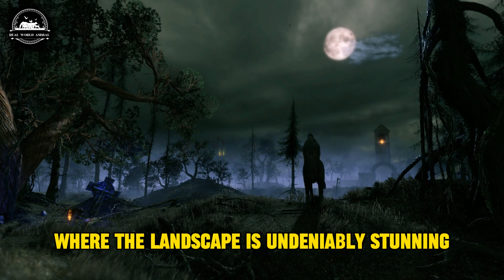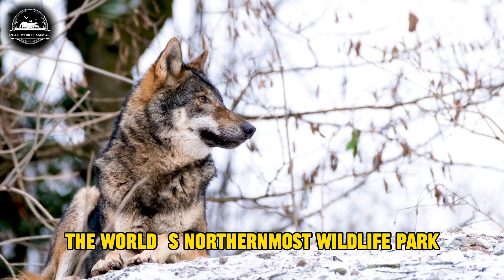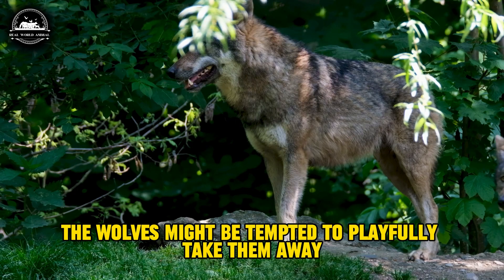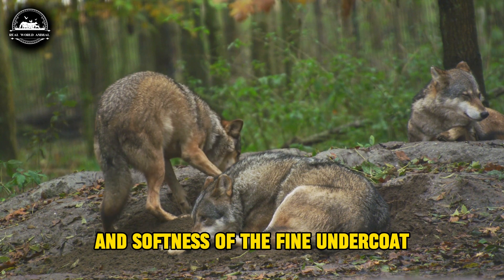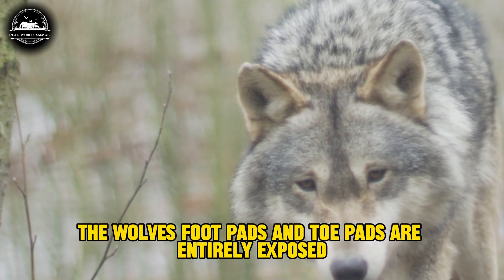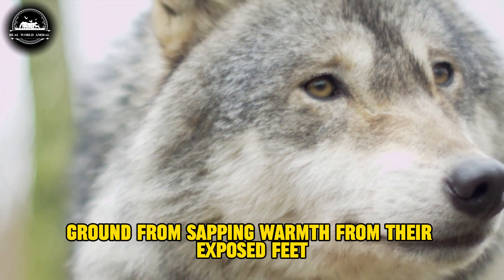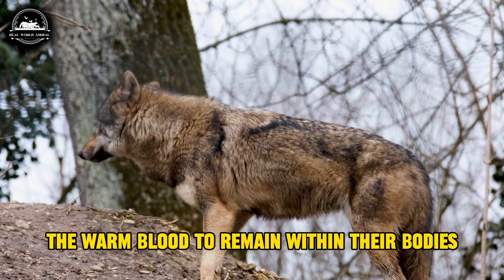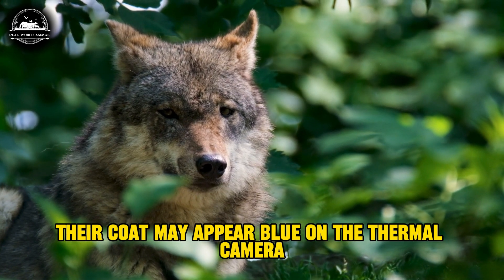Arctic Wolf Survival Secrets Revealed in Polar Park | Real World Animal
Explore the incredible world of Arctic wolves in Polar Park, where these magnificent creatures call the extreme cold their home. Join us as we uncover their remarkable adaptations for surviving in one of Earth's most frigid environments and discover their clever solution to keep their feet warm. Witness the heartwarming interactions and affectionate greetings these wolves share. It's a journey into the heart of the Arctic Circle's wildlife!🐺🦊